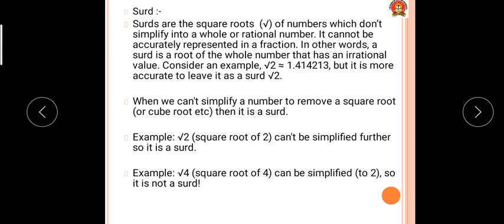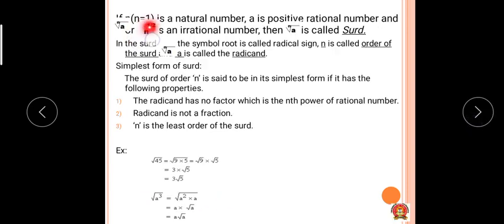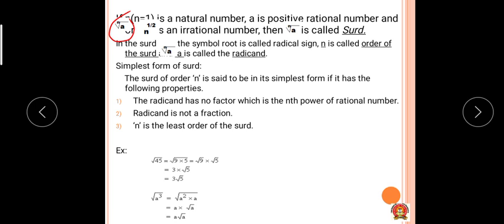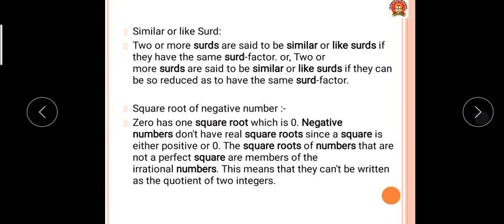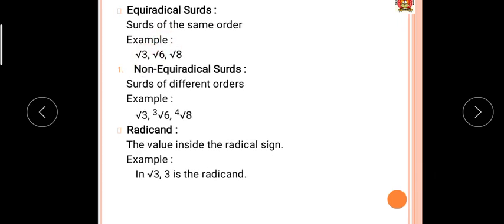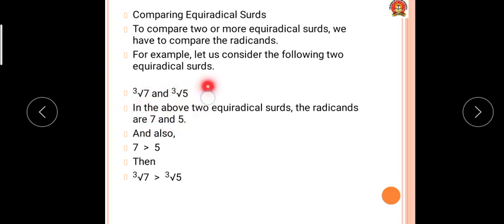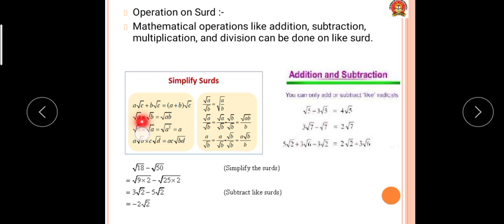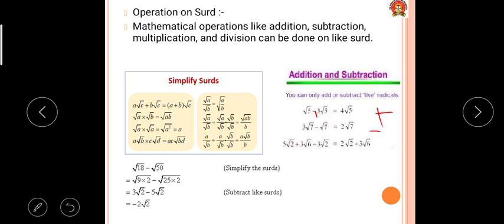Real Number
Introduction of surds and operations on surd